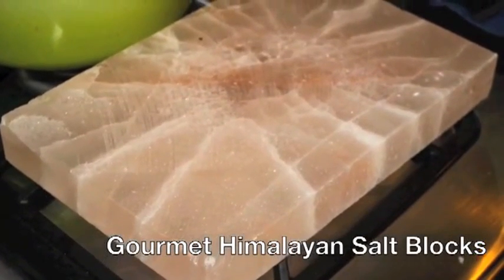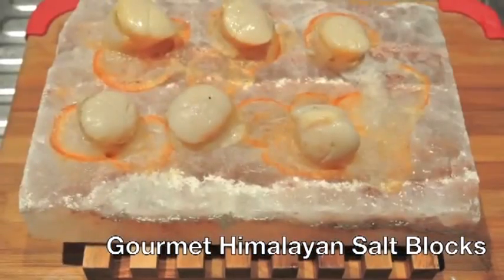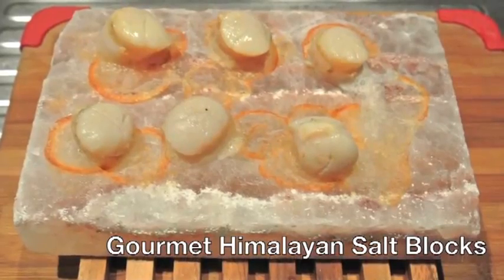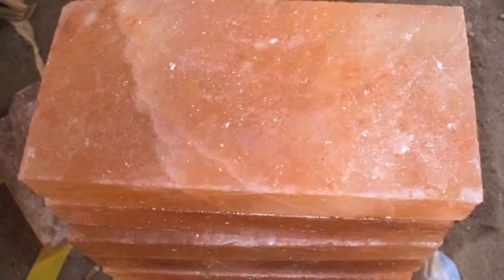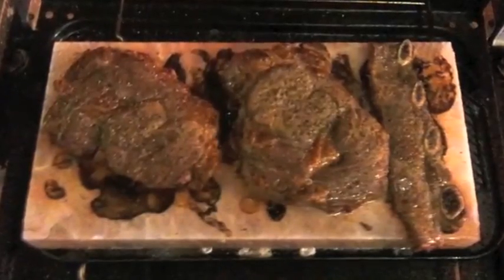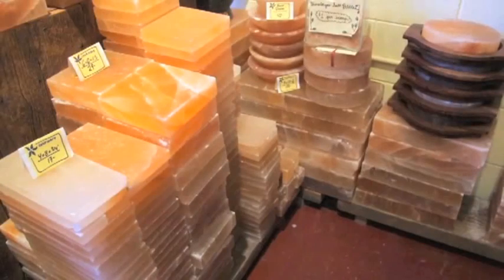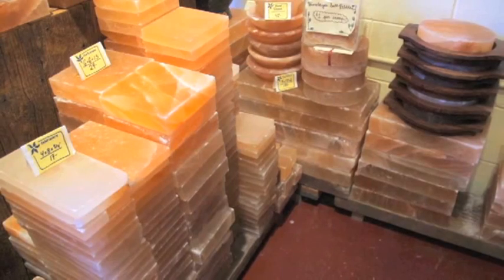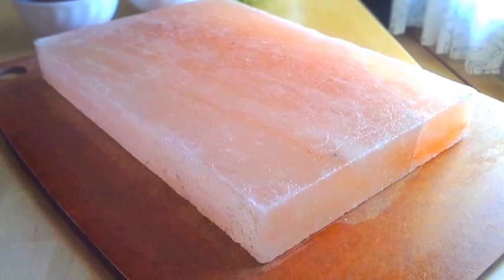Himalayan Salt Blocks & Gourmet Natural Salt Plate Sale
Himalayan salt blocks offer a tasty and dramatic way to cook and serve food.

Each block also comes with an in-depth  guide, that gives you guidelines for the use and cleaning of these wonderful natural cooking items.  Thick, hand-cut slabs of mineral-rich pink Himalayan salt add wonderful flavor to food--use them on the grill, in the oven, or chill them for a beautiful way to serve sushi, appetizers and more. Naturally anti-microbial and easy to clean--just scrub the surface and pat dry.

Slice apples and watermelon and garnish with mint on a pink slab of Himalayan salt to make a refreshing snack or salad course. Arrange raw sushi-grade Ahi tuna with some cold rice noodles on a chilled Himalayan salt brick and watch the edges of the fish turn pale and firm as it actually cures on the table! Heat a block Himalayan salt on the stove or over the barbecue and grill thin slices of flank steak and shrimp for a delicately salty surf and turf the likes of which you've never eaten.

Himalayan salt blocks have been used in top TV cooking shows such as Iron Chef.  Their top notch cooking items for any one serious about cooking exciting food.

Caution: Salt plates require very gradual heating in order to maintain the physical integrity of the product. While the plate is able to withstand exposure to high heat, it does need to come up to temperature gradually (see use instructions). Use of the salt plate under a broiler is not advise.